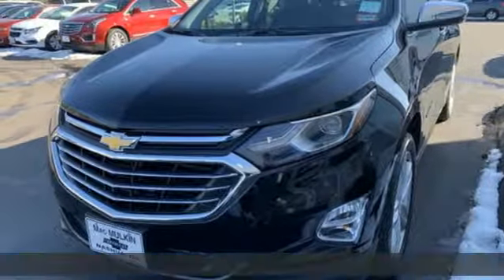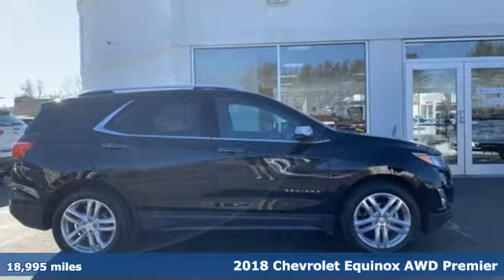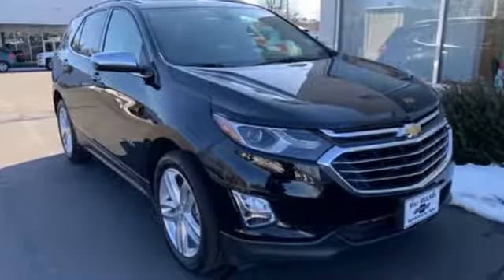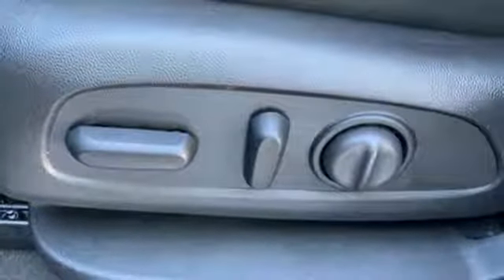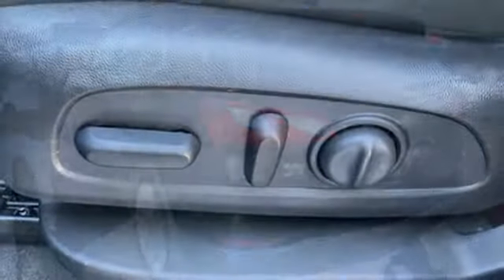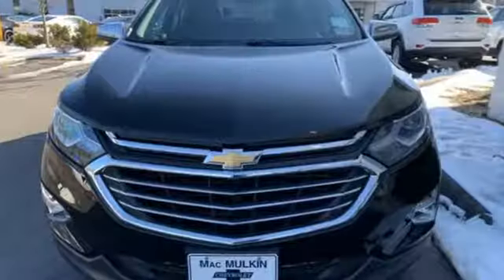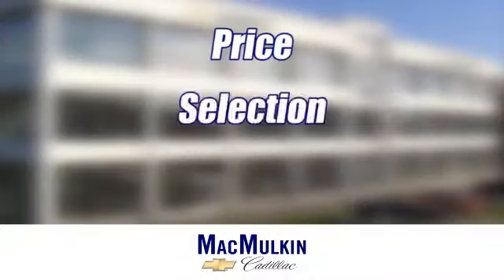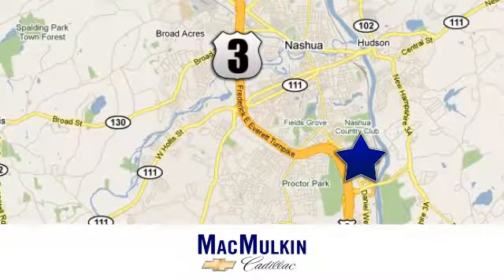2018 Chevrolet Equinox Nashua, NH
Year: 2018
Make: Chevrolet
Model: Equinox
Trim: Premier
Engine: 4 Cyl. 1.5L
Transmission: Automatic
Color: Mosaic Black Metallic
Interior: Jet Black
Mileage: 18995
Stock #: T1876H
VIN: 2GNAXVEV4J6124483
Clean CARFAX, CERTIFIED, and has been serviced with a certified GM dealer! Ready for immidiate delivery! 2018 Chevrolet Equinox Premier Certified. Chevrolet Certified Pre-Owned Details:* Limited Warranty: 12 Month/12,000 Mile (whichever comes first) from certified purchase date* 172 Point Inspection* Powertrain Limited Warranty: 72 Month/100,000 Mile (whichever comes first) from original in-service date* Warranty Deductible: $0* Vehicle History* 24 months/24,000 miles (whichever comes first) CPO Scheduled Maintenance Plan and 3 days/150 miles (whichever comes first) Vehicle Exchange Program* Transferable Warranty* Roadside Assistance24/30 City/Highway MPG2 Rear USB Charging-Only Ports, 2 USB Data Ports, 2 USB Ports & Auxiliary Input Jack, 8-Way Power Driver Seat Adjuster, 8-Way Power Front Passenger Seat Adjuster, All-Weather Floor Mats, Auto High-beam Headlights, Auto-dimming door mirrors, Automatic temperature control, Blind spot sensor: Lane Change Alert with Side Blind Zone Alert warning, BluetoothA® For Phone, Bose Premium 7-Speaker Audio System Feature, Brake assist, Cargo Mat, CLEAN CARFAX...NO ACCIDENTS, Compass, Electronic Stability Control, Emergency communication system: OnStar and Chevrolet connected services capable, Four wheel independent suspension, Front dual zone A/C, GM CERTIFIED, HD Radio, Heated door mirrors, Heated Driver & Front Passenger Seats, Heated rear seats, Heated steering wheel, Infotainment II Package, Interior Protection Package (LPO), Memory seat, ONE OWNER, Outside temperature display, Passenger vanity mirror, Power door mirrors, Power driver seat, Power Liftgate, Power Sunroof, Preferred Equipment Group 1LZ, Radio: 8 Chevrolet MyLink AM/FM Stereo w/Nav, Rear Parking Sensors, Rear window defroster, REMAINDER OF FACTORY WARRANTY, Remote keyless entry, SERVICE RECORDS AVAILABLE, SiriusXM Satellite Radio, Speed-sensing steering, Spoiler, Steering wheel mounted audio controls, Sun, Sound & Navigation Package, Tachometer, Telescoping steering wheel, Tilt steering wheel, Traction control, Trip computer, Turn signal indicator mirrors, Ventilated front seats, Wheels: 19 Ultra Bright Machined.

Address:
3 Marmon Drive